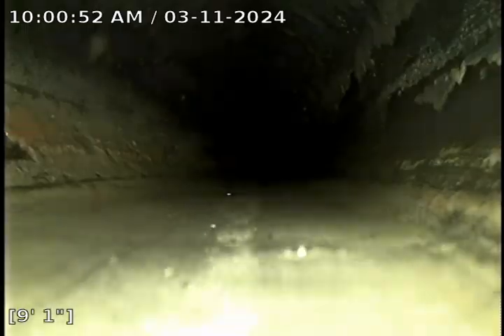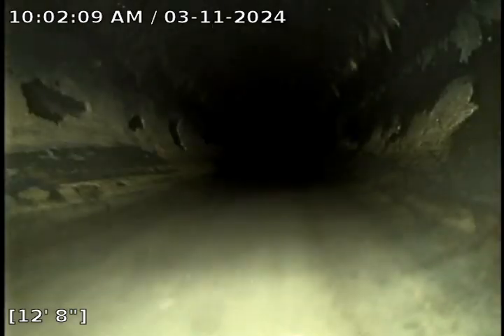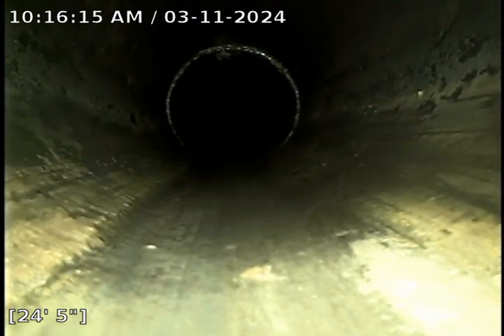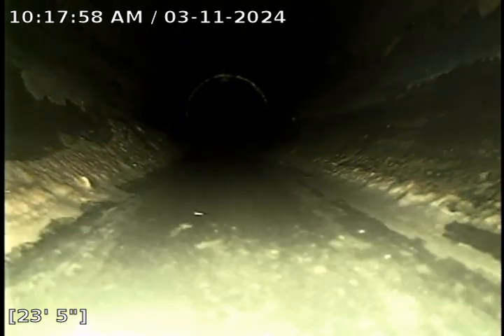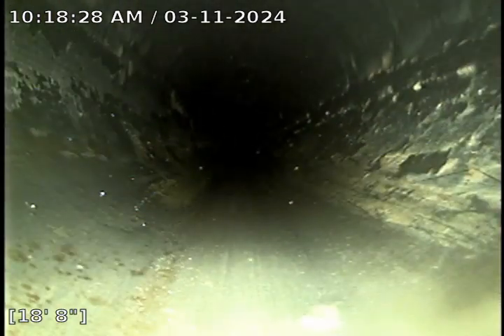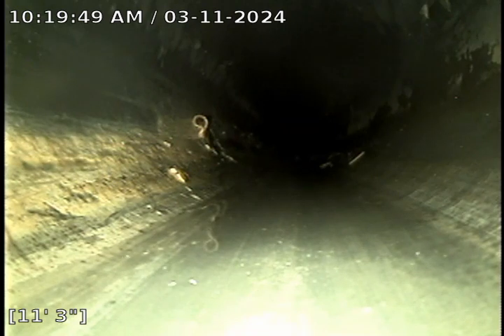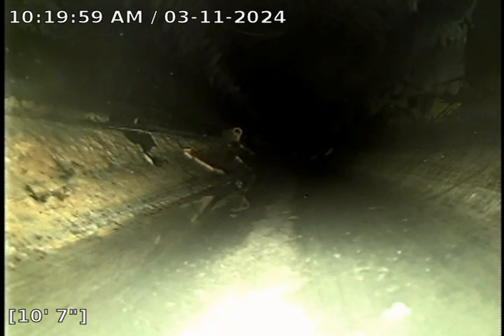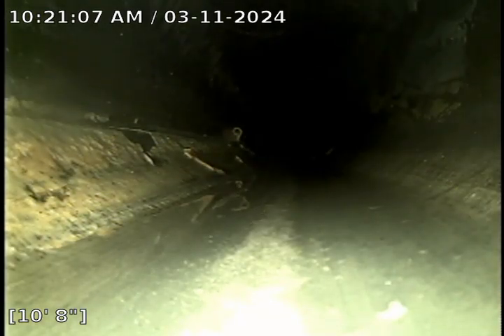3121 SW Orchard Pl